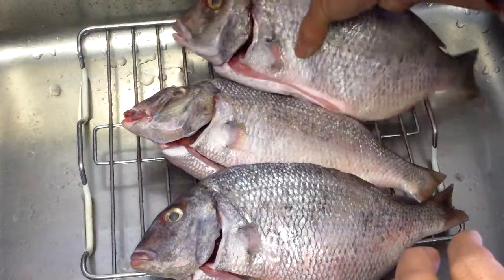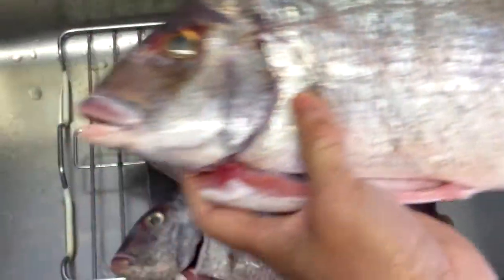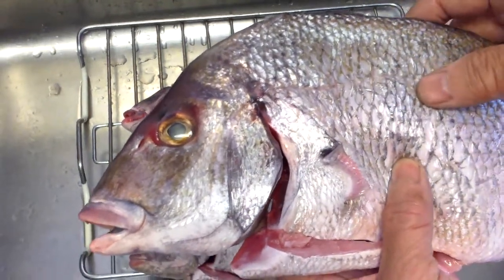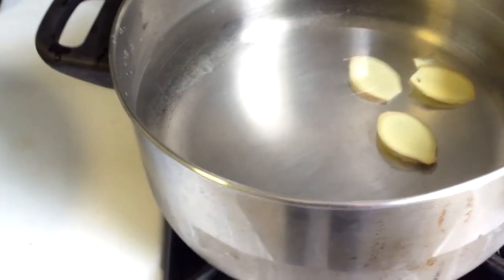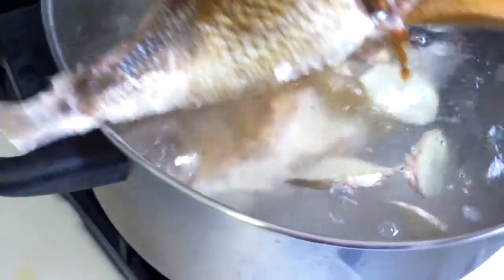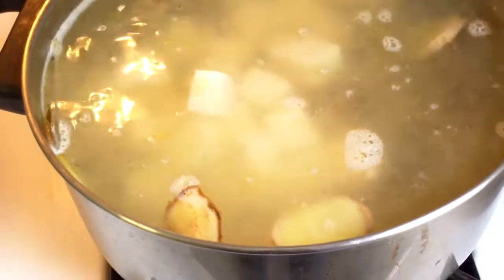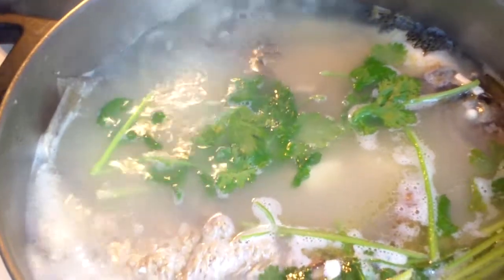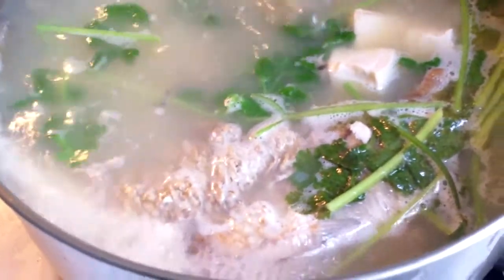porgy fish soup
It must be porgy season because I see a lot of porgy fish in the markets and they are very inexpensive this year. I like to make soup out of the fish as it is simple, tasty and healthy. I usually use about 3 pounds of fish and use about 2 quarts of water. Add tofu and ginger to make a very basic soup. Pan fry them each side for two three minutes and the soup will not taste fishy. It also makes the soup milk like. Boil and reduce the soup for half an hour or so. Other ingredients you can add include shitake mushrooms, dates or some Goji berries.